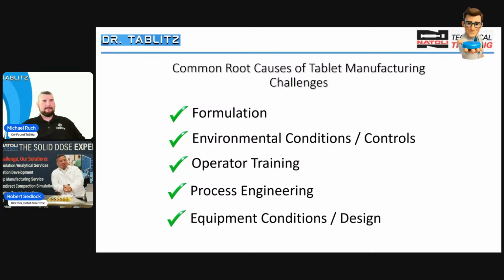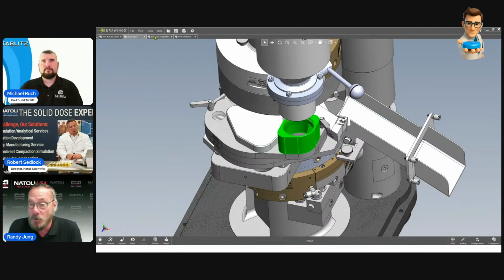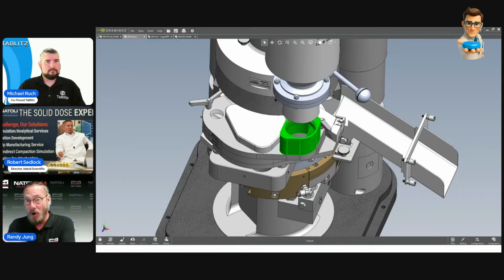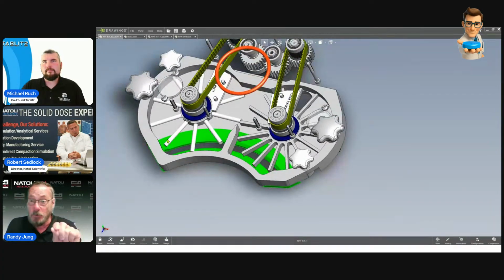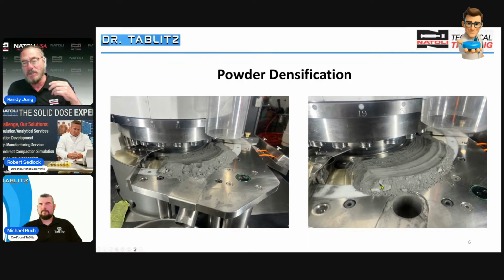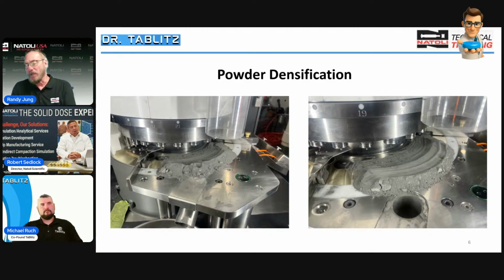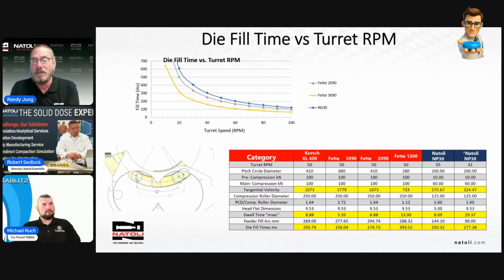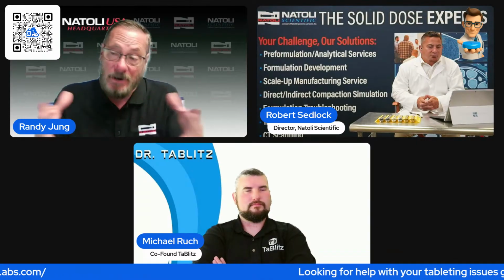Episode 4 - Feeding the Feeder Part 2 - Dr TaBlitz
Continuing from Episode 3 - Feeding the Feeder, we dive further into the feeder system.

We will cover feeder speed and design, paddle design, feeder frame ride height and choosing the right Fill / Dosing heights. You will leave with more actionable insights to improve powder delivery and reduce weight variation.

Live demonstration and Q&A included.